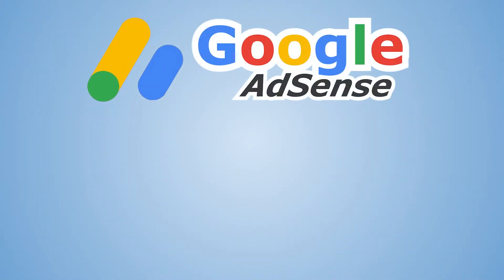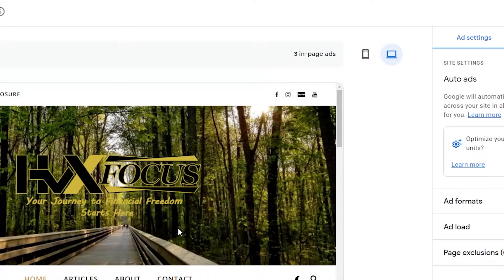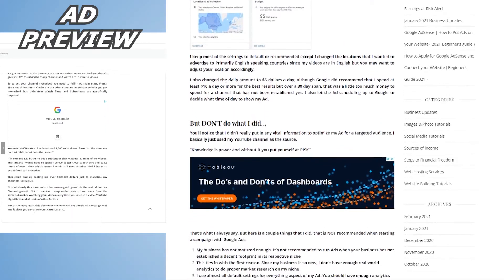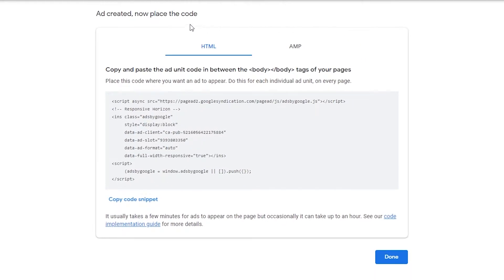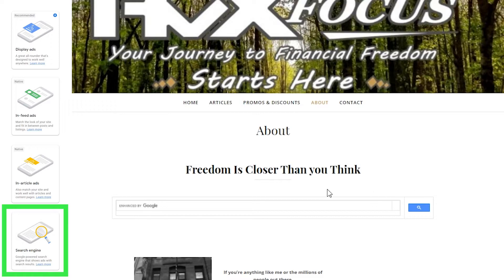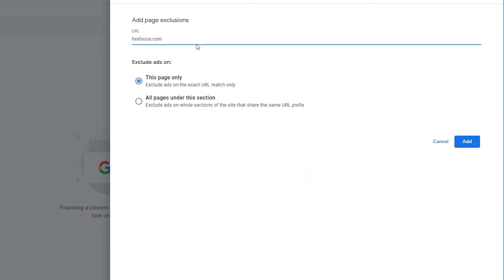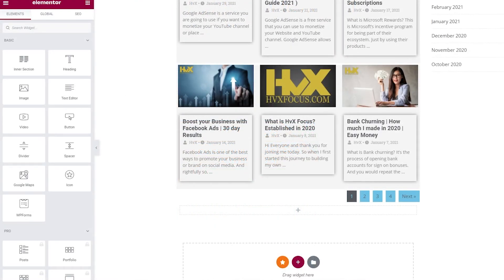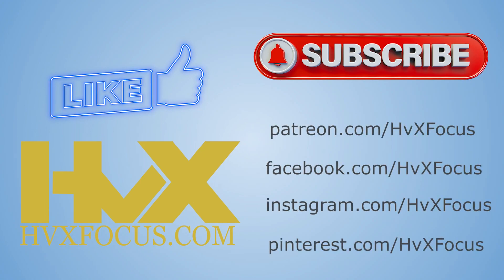Google AdSense | How to Create & Place Ads on your website (Beginner's guide)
Real Step by Step instructions to create Google Ads and How to place them onto your site.

0:00 - Intro
1:00 - Auto Ads
4:32 - By Ad Unit (Manual Ads)
9:52 - Tips & Suggestions
11:59 - Placing ads on your site